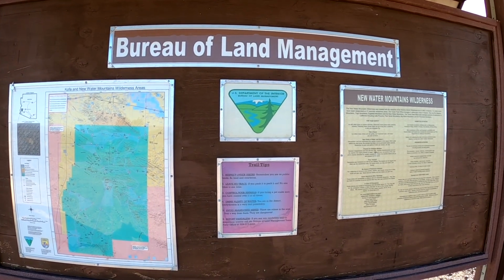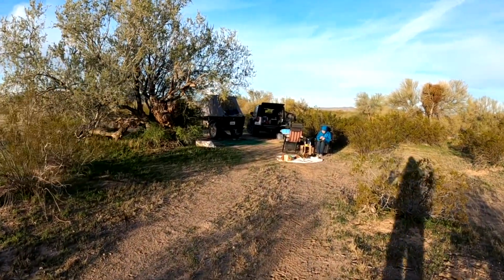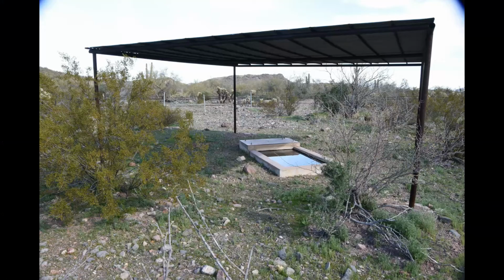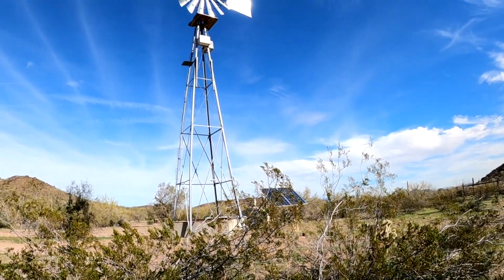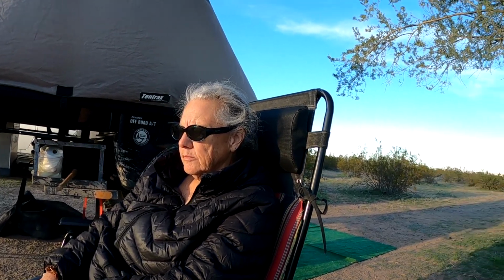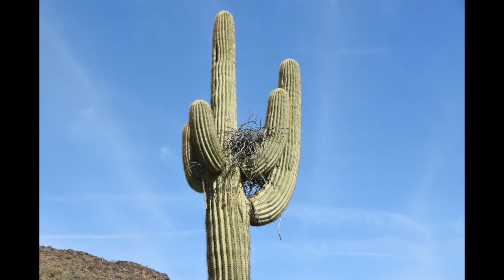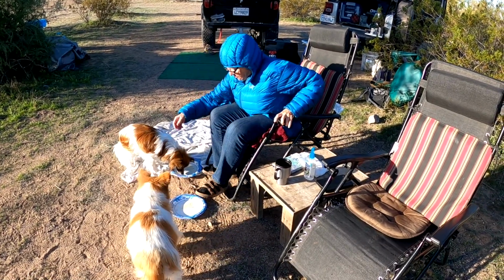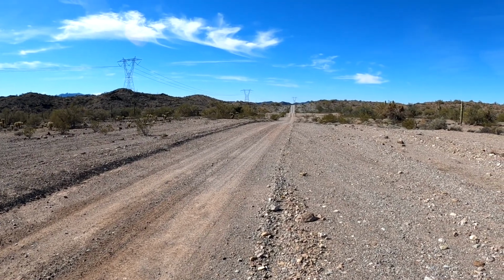Kofa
Exploring Kofa Wildlife area in southern Arizona.